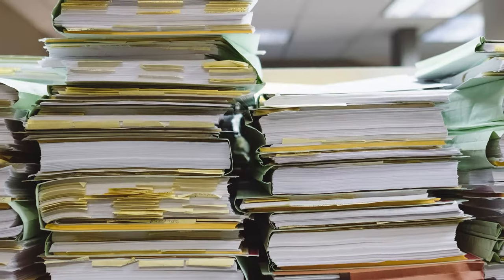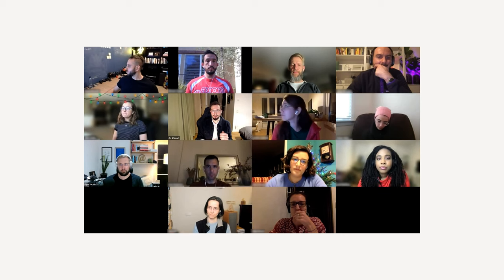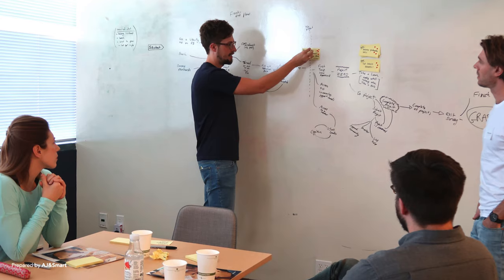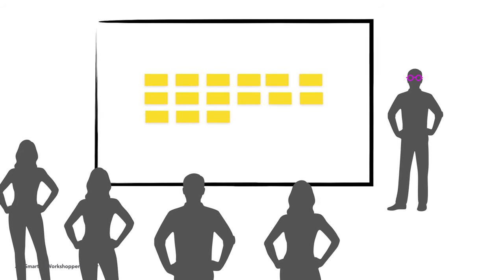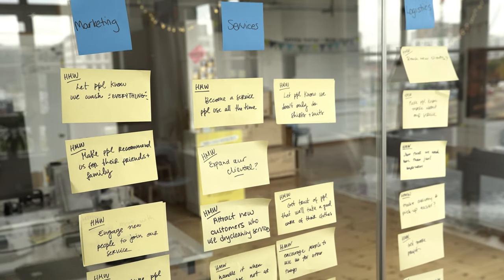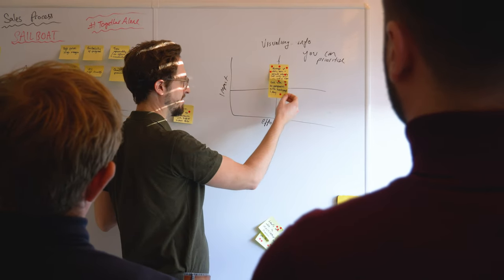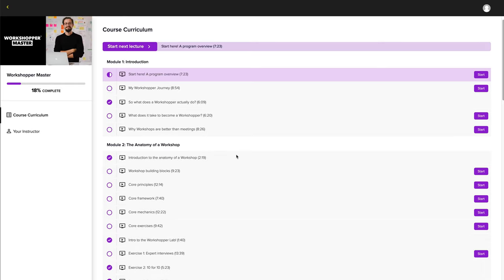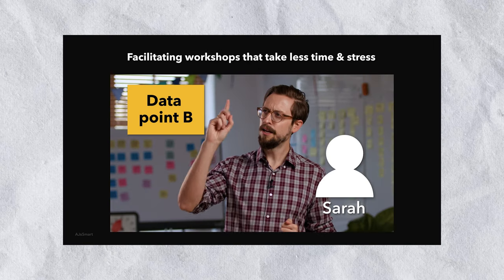Facilitation Skills - How To Visualize Information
One of the essential facilitation skills and responsibilities of a facilitator is taking large amounts of information and visualizing it for the team or audience. Visualizing data can help your team better understand complex, unstructured, and abstract information. It will also help understand key messages, organize data, make everyone’s opinions heard, and provide more context for making decisions.

In this video, AJ&Smart CEO and Workshop Facilitator, Jonathan Courtney, shares his approach to receiving a lot of data before a workshop and how to visualize information.

This video was recorded during the Workshopper Master coaching call. If you want to learn more about this exclusive program then join our FREE TRAINING on How To Become A High-Paid Facilitator.

🤔 Do you have a hard time visualizing all the information you get before a workshop? What other methods do you use to visualize information? Share your answers in the comments below 👇